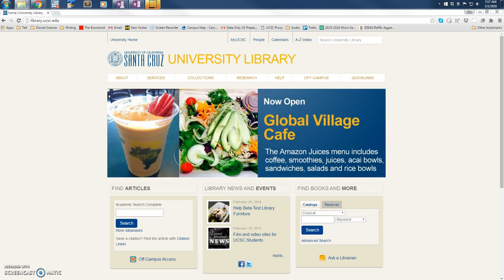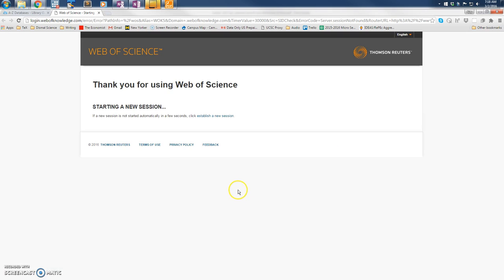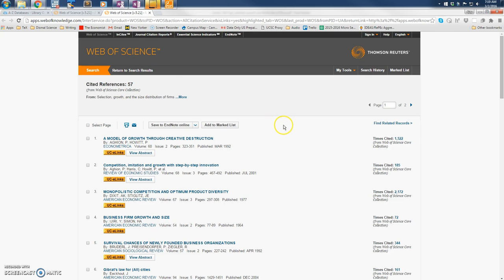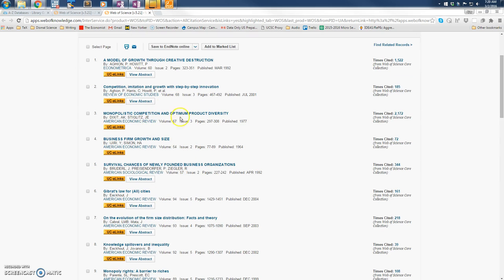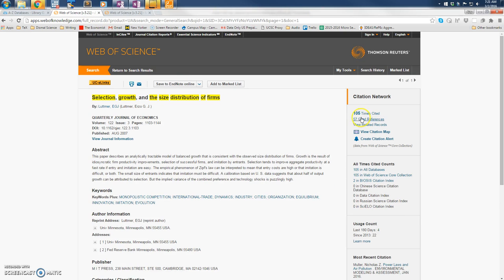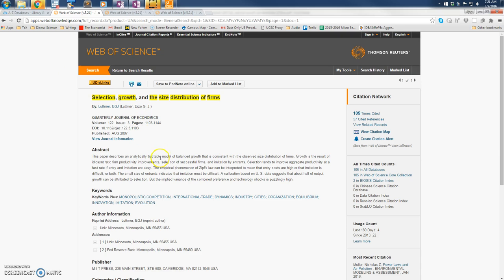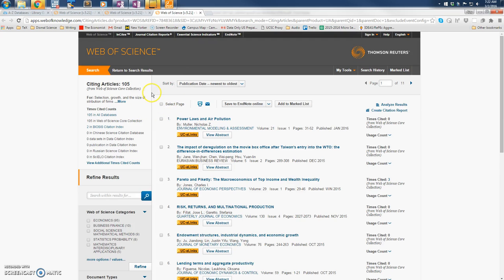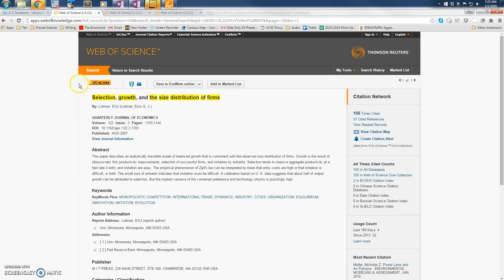Using Web of Science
Reviews how to use Web of Science for a literature review (make sure you first watch "Basics of a Literature Review")